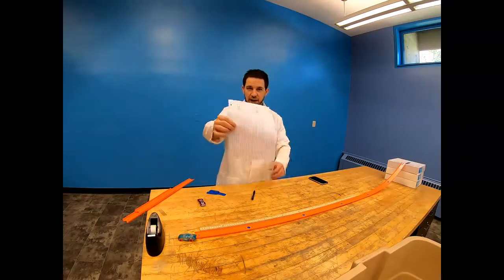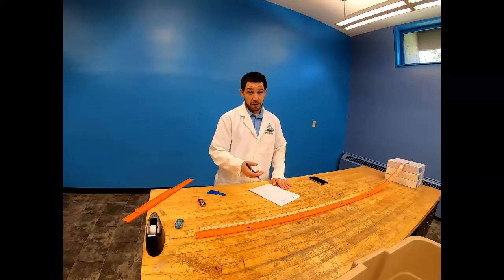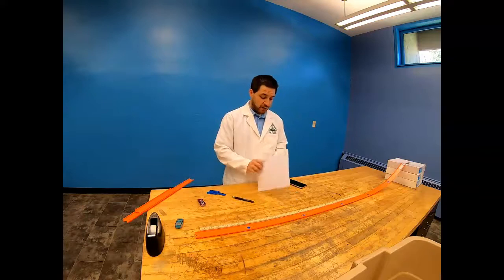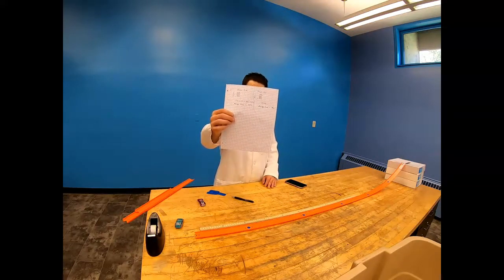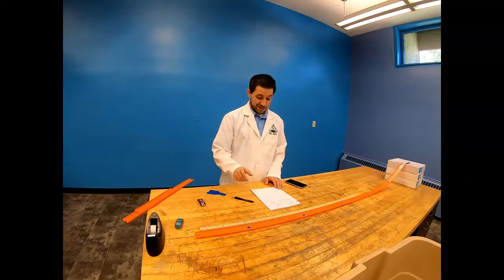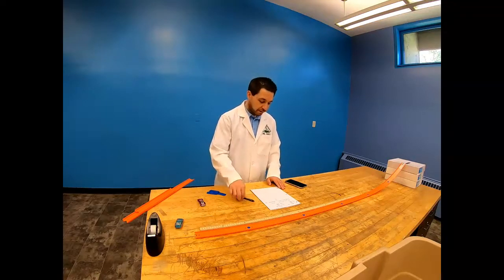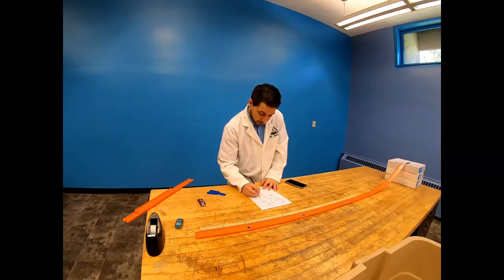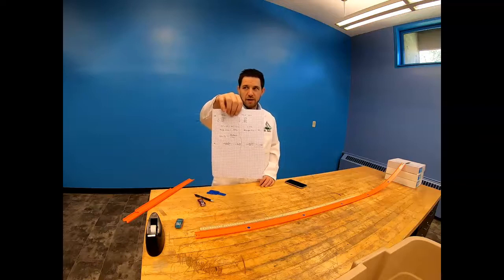Measurement of Speed, no Acceleration